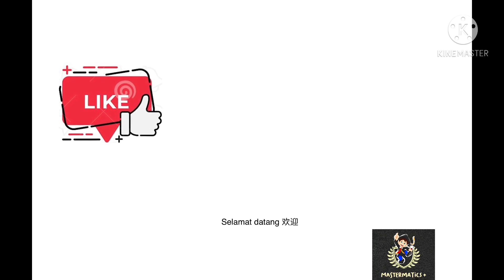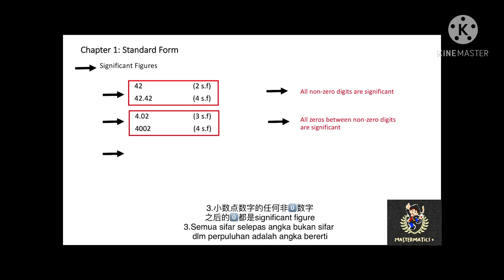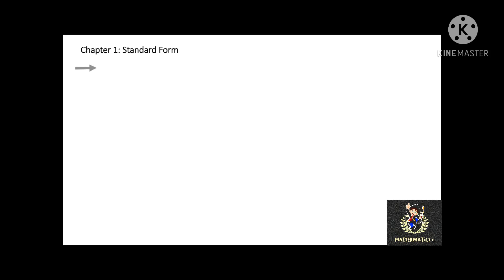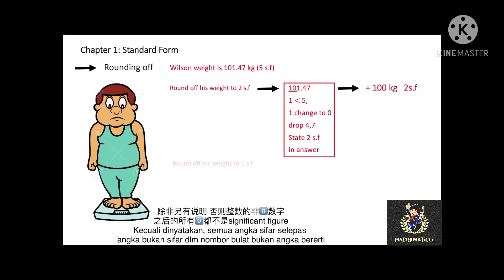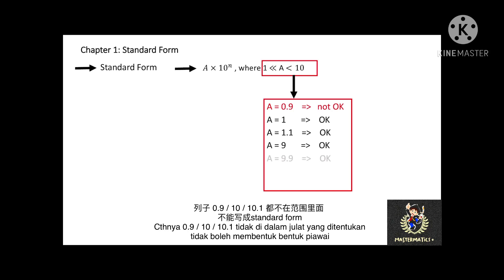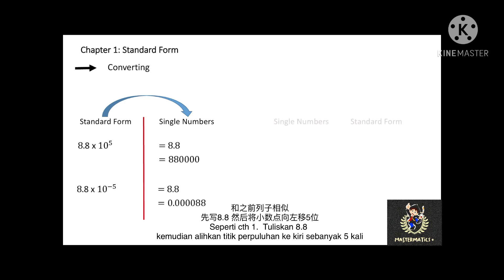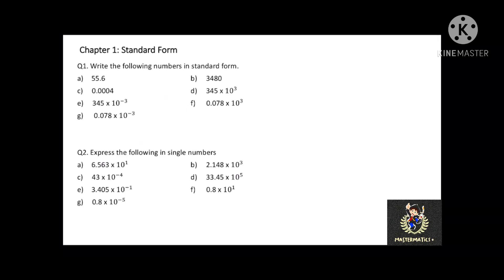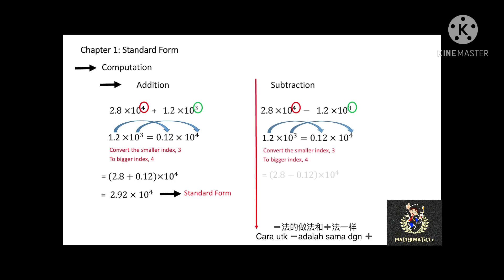Mathematics Form3 Chapter2 Standard Form (PT3)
- Significant Figures
- Standard Form